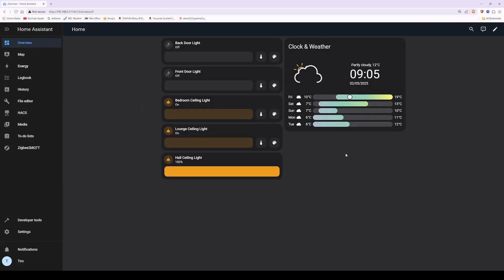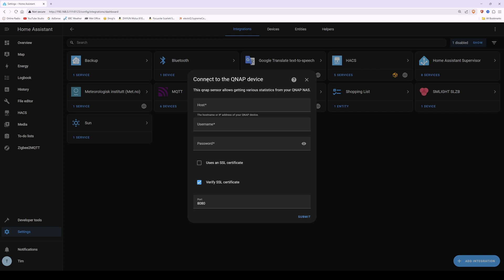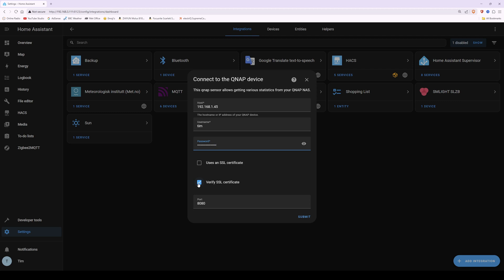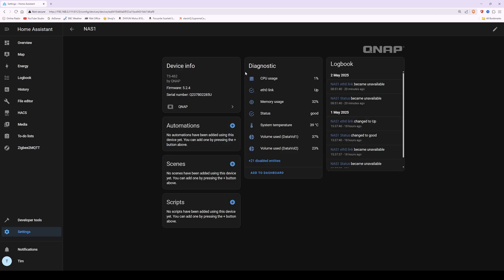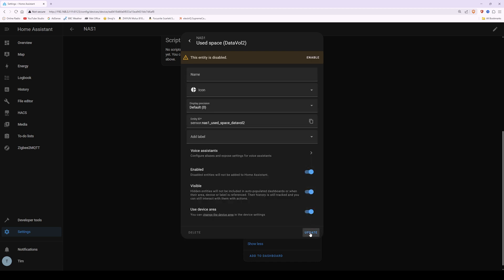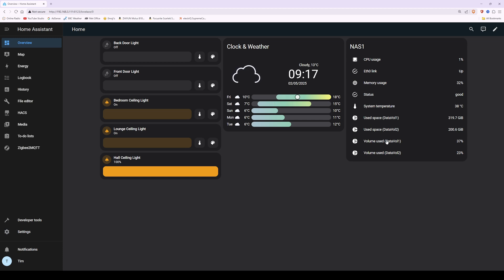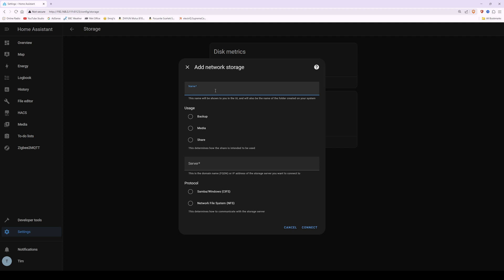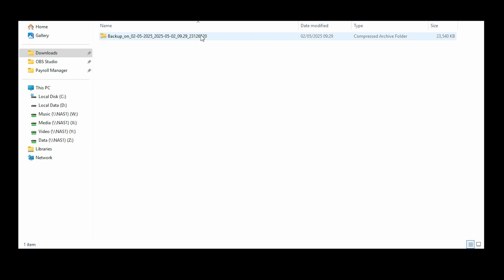How To Add QNAP NAS Into Home Assistant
Add QNAP NAS Integration In To Home Assistant

In this video I am going to show you how to add your QNAP NAS in to Home Assistant so that we can monitor the status of our QNAP NAS from our Home Assistant Dashboard.

Also in this video I am going to show you how to add a shared folder stored on our QNAP NAS in to Home Assistant so that we can use it to backup Home Assistant directly to a shared folder on our QNAP NAS.